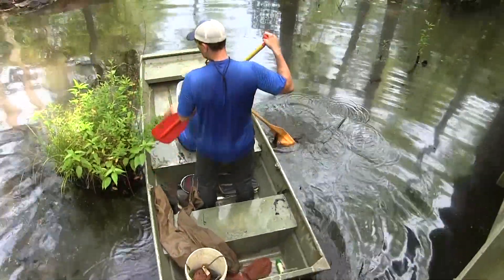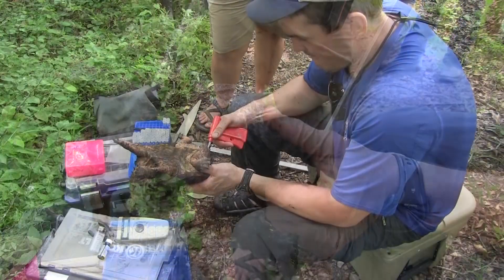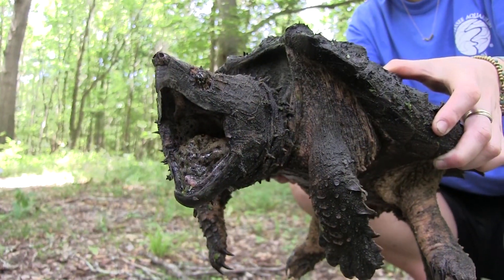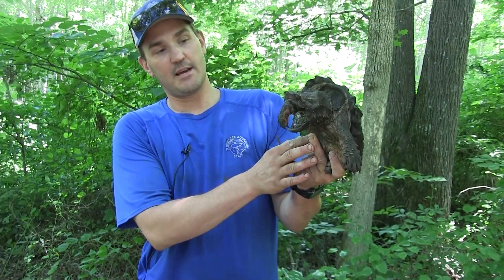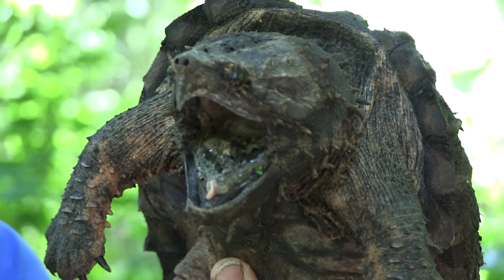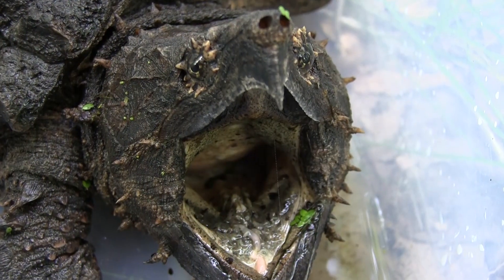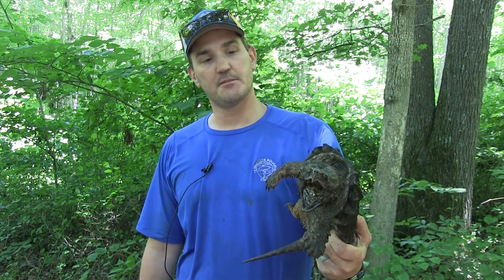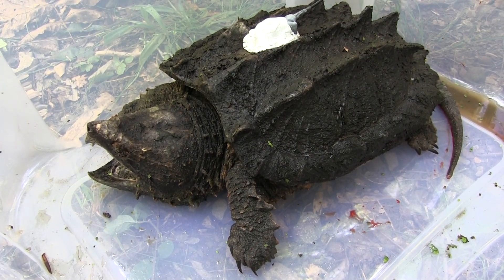Radio tagging Alligator Snapping Turtles in West Tennessee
In year two of our three-year project studying the movement and habitat use of Alligator Snapping Turtles, we're recovering previously released juvenile turtles and attaching radio tags to their shells. The data we gather in the future from these tags about their environmental needs and behavior will help determine whether the continent's largest freshwater turtle should be classified as endangered.